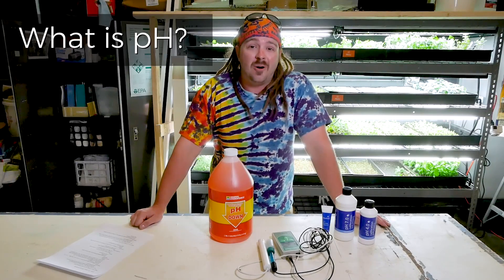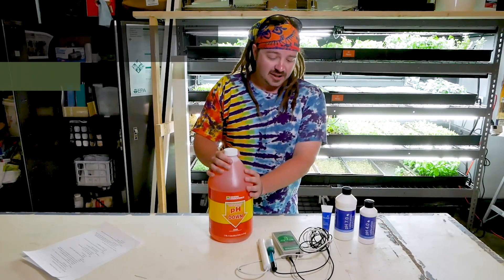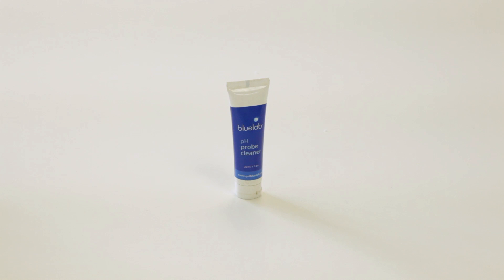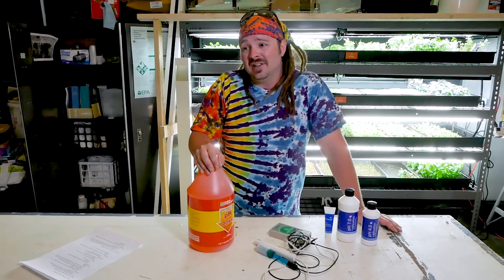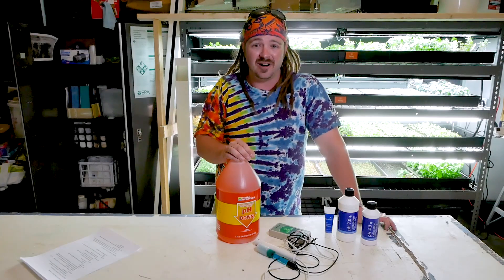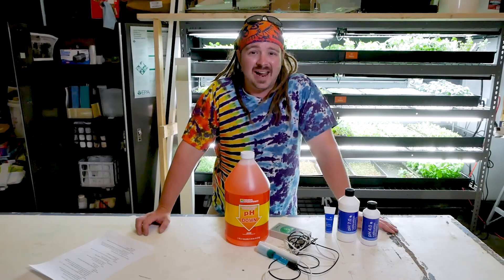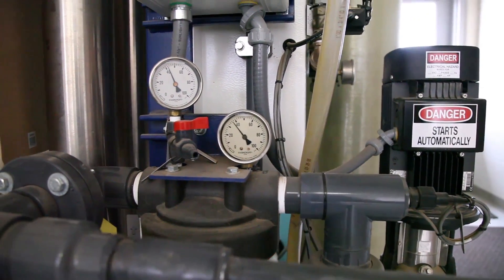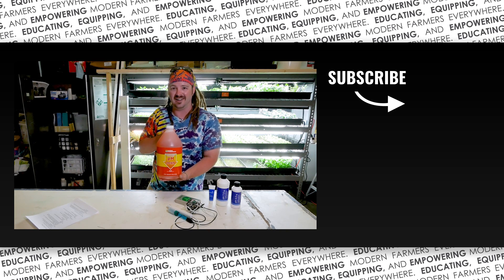A Beginners Guide: pH in Hydroponics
In this video, Ethan gives a lesson on the importance of pH and how to manage it in your farm. He explores why controlling pH is essential to growing healthy crops, pH levels leading to deficiencies in your plants, why a healthy farm requires daily pH monitoring.

Ethan also gives a rundown on the best ways to monitor pH levels, weighs the pros and cons of pH meters versus litmus tests, and advises on what products you will need as well as avoid to make sure your crops grow the best that they can.

Timestamps/What’s Covered:

00:17 What is pH?
00:52 pH in Hydroponics
- Managing pH
02:09 Monitoring
04:36 Adjusting
07:05 Dosing
08:43 Troubleshooting
10:54 Recap